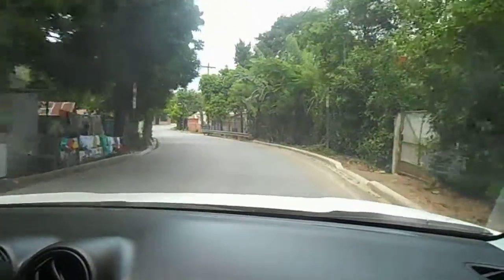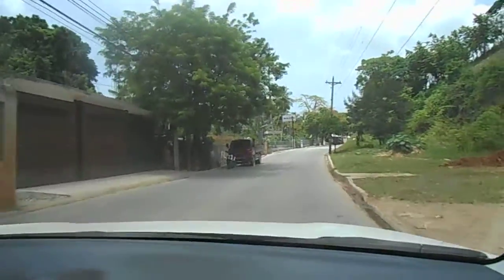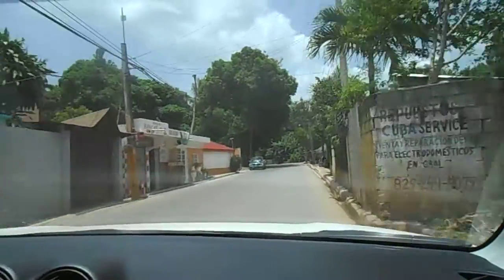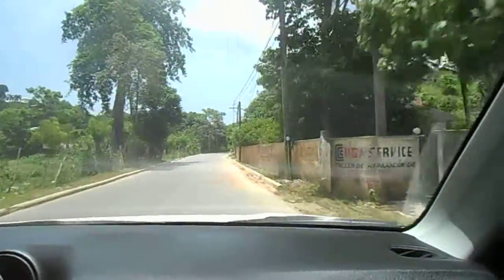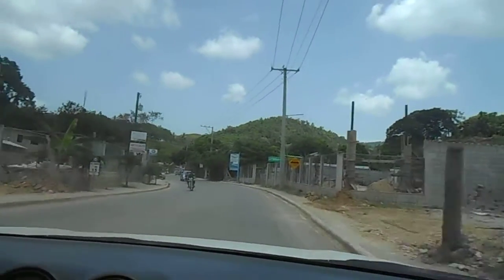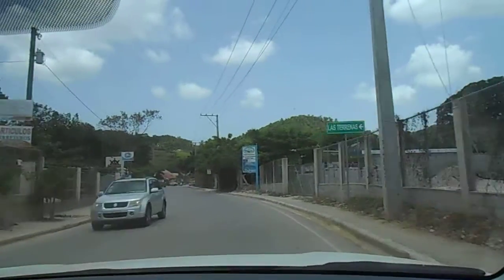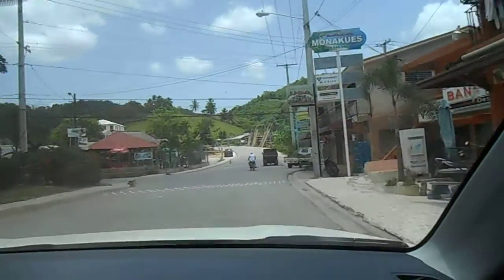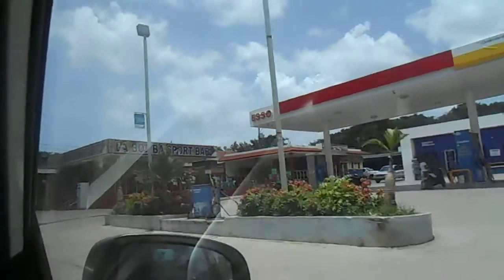2016.06.12 - Las Terrenas drive from mountain 1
This is our first Drive into Las Terrenas